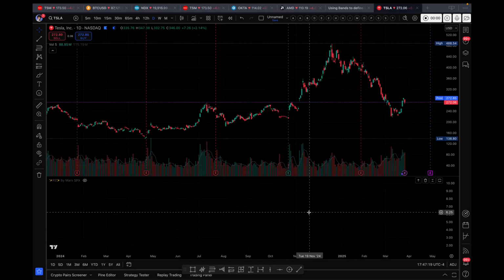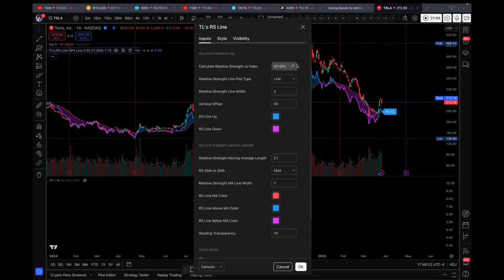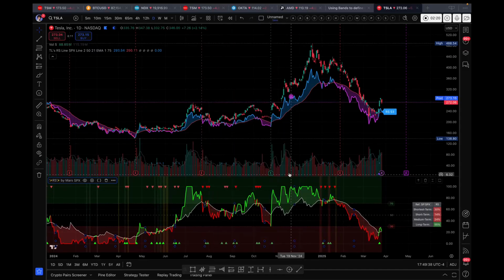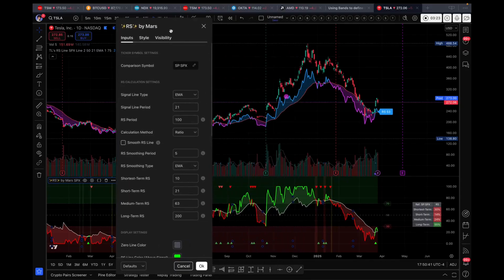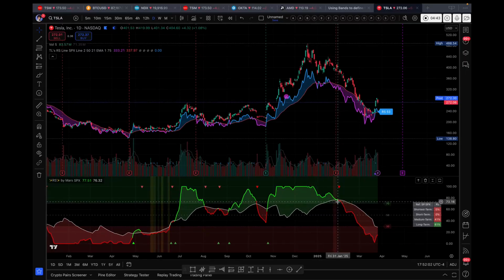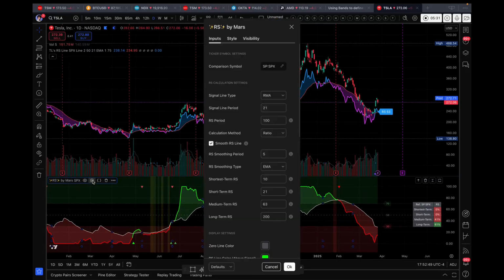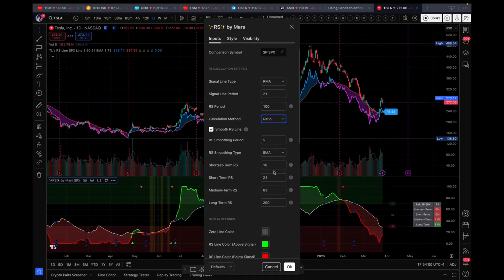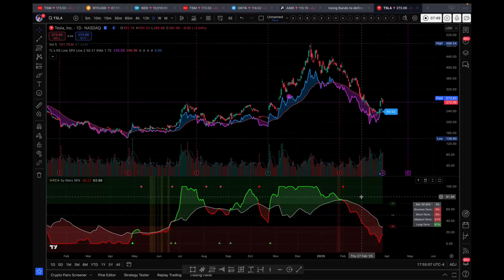"Relative Strength Index Made EASY | RSI for Day Trading & Swing Trading"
Want to become a smarter trader? In this video, we break down the RSI (Relative Strength Index) — one of the most powerful and widely used indicators in technical analysis. You'll learn:

What RSI is and how it works

How to use RSI to find buy and sell signals

The best RSI trading strategies

Common mistakes traders make with RSI

Whether you're a beginner or an experienced trader, mastering RSI can seriously improve your trading decisions.

📊 Try This RSI Strategy: [Optional Link to Resources]